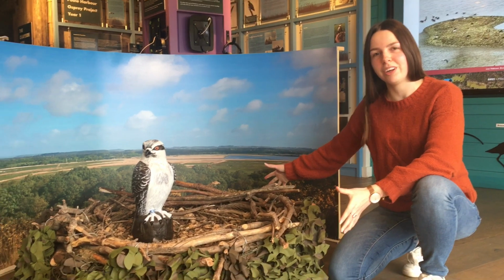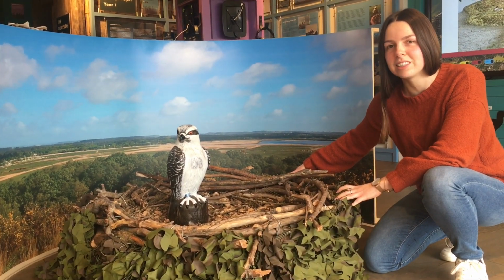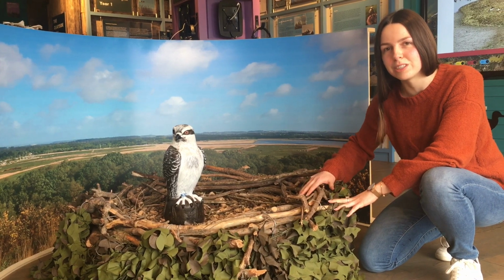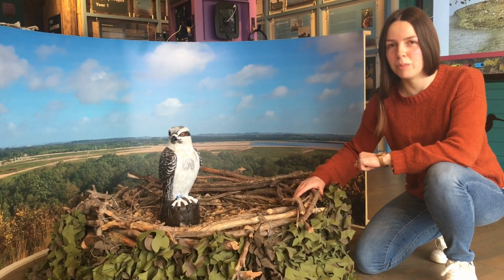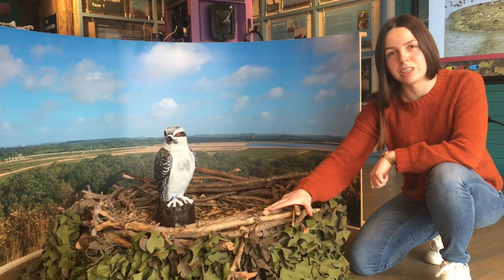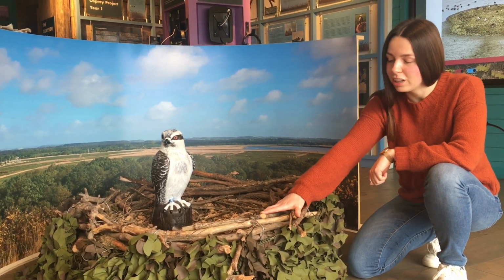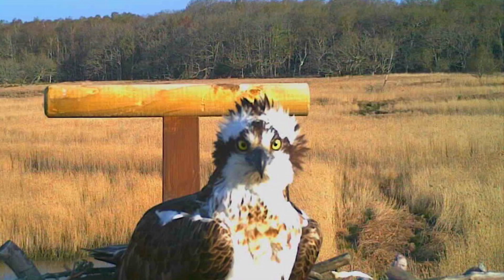Osprey Translocation Project - Video Blog 2 - 13/03/20